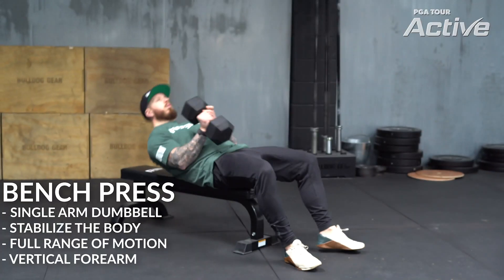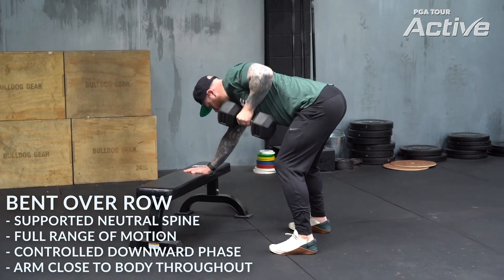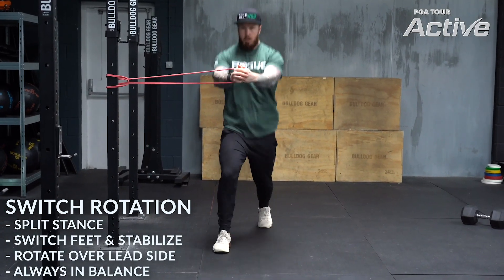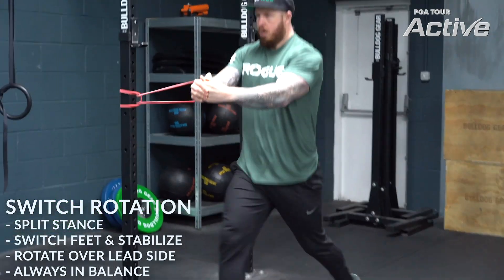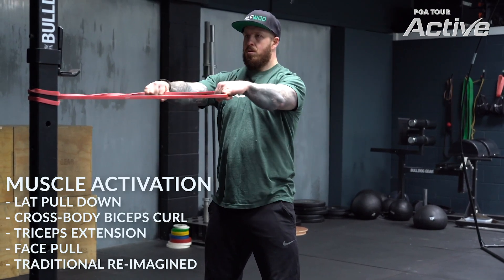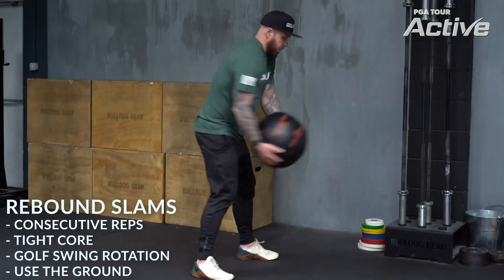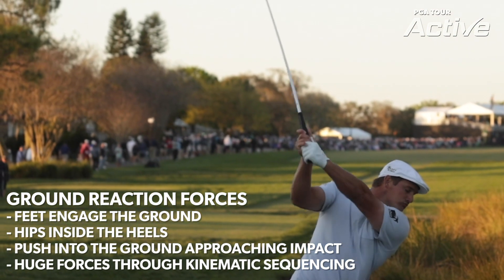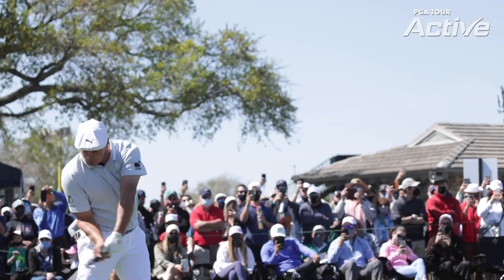Fitness inspiration from Bryson DeChambeau’s victory at Arnold Palmer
GOLFWOD’s Michael Dennington talks through exercises focused on adding muscle and adding speed. This workout is inspired by eight-time PGA TOUR winner Bryson DeChambeau. DeChambeau picked up his second win of the 2020-21 season at the Arnold Palmer Invitational presented by Mastercard at Bay Hill Club & Lodge.

Michael Dennington is both a PGA Professional and Head of Performance at The York Golf Academy in England and a highly qualified strength and fitness specialist as owner and head coach of CrossFit YO4. This background has seen years of working with highly experienced individuals as well as the most cutting edge approaches in golf. Through those years of learning Michael has combined his golf and fitness experience to work with players all around the world to create a golf swing, fitness program and lifestyle that not only gives people a new, high level of performance but also the most balanced, healthy lifestyle possible. To learn more about Michael & what he does to check out everything that he does and to experience the online GOLFWOD community via the new GOLFWOD APP, free on the App Store.